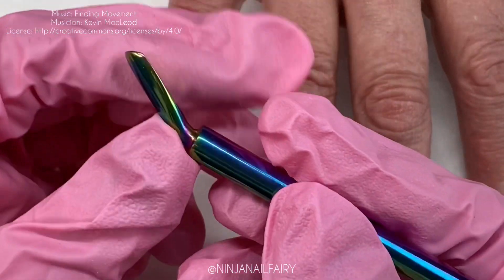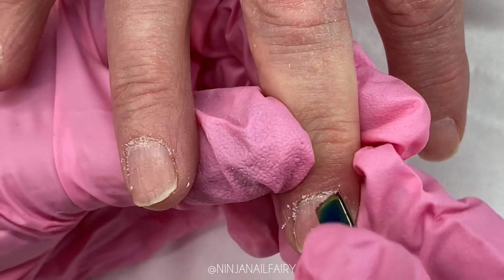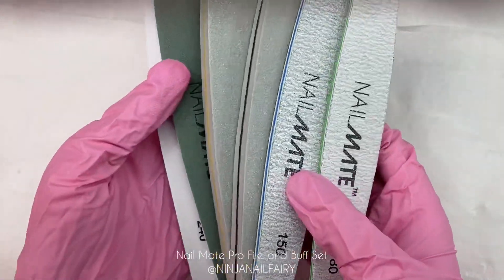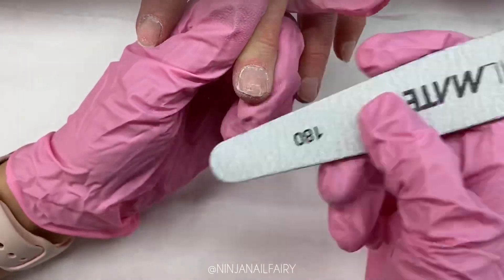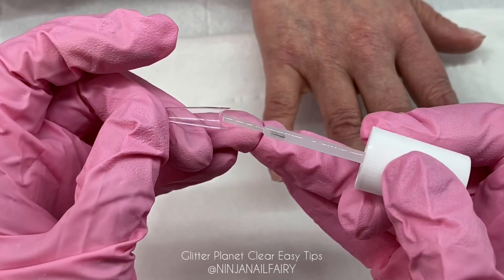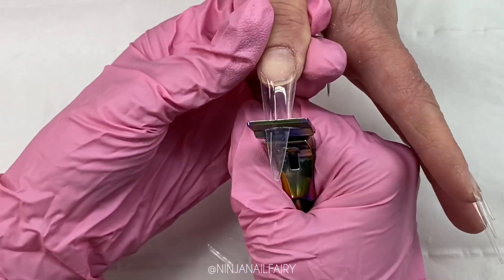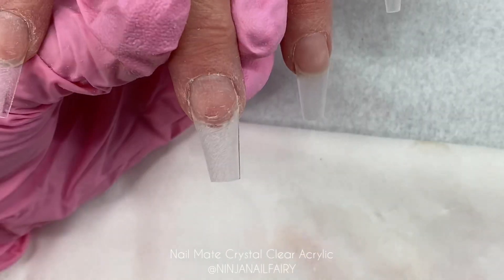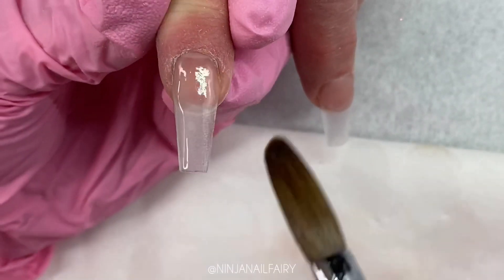How To Apply Nail Tips And A THIN Clear Acrylic Base Before Your Acrylic Design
Lorna demonstrates how to Apply Nail tips and a clear acrylic base ready for Acrylic design Part 1

Lorna's Professional Quality Acrylic System, Brushes, Nail art, File & buff set + MORE is available to everyone, both DIY’s and Pro’s!
✨✅ Products Featured in this video are all available and all essentials that Lorna uses in almost all videos are listed further down

✅Here is a list of The Essentials Lorna almost Always Uses in a set of nails:
-Nail Mate Acid Primer (Only use on clients not for silicone hands)